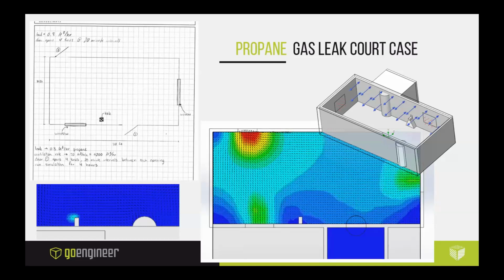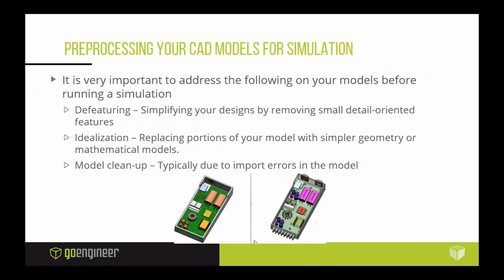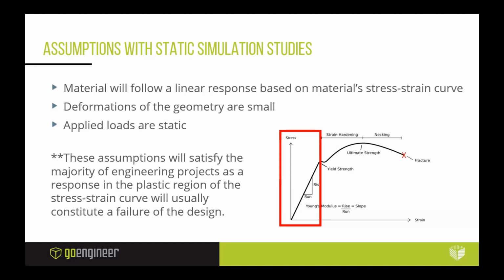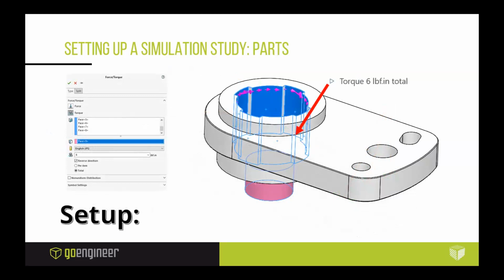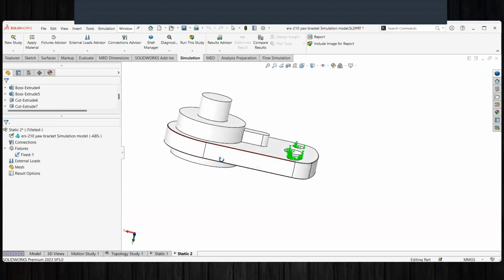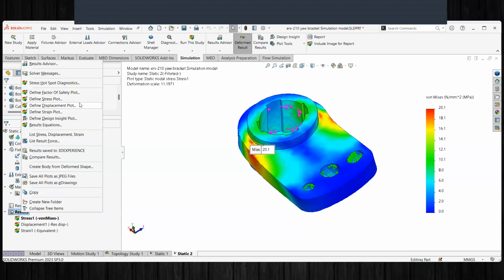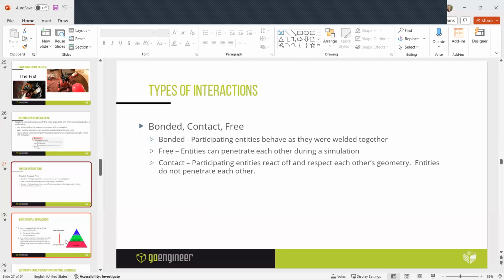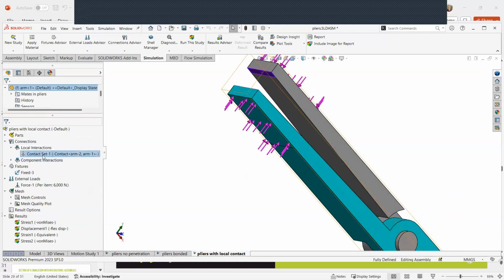SolidWorks Simulation 101 - SWUG November 2023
Simulation Introduction
- Finite Element Analysis (FEA)
- Making Model Changes & Re-Test Design
- Simulation Tools and Capabilities
- Static Simulation Studies

Part & Assembly File Setup
- Material
- Connections
- Fixtures & Faces
- Degree of Freedom Constraints
- Loading the Model
- Meshing Geometry

Interaction Introduction
- Understanding How Assembly Parts Will Interact with Each Other
- Interaction Types & Applications